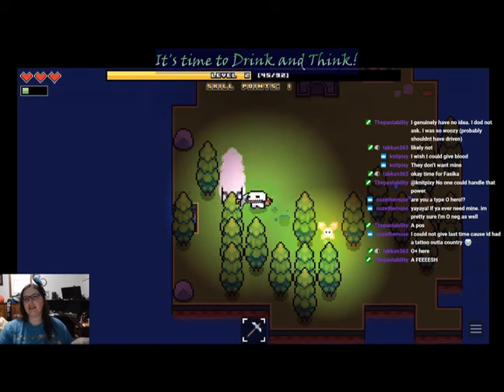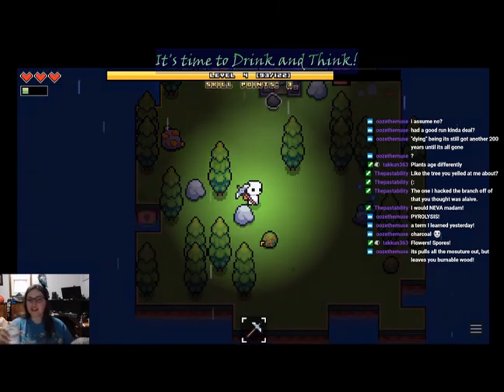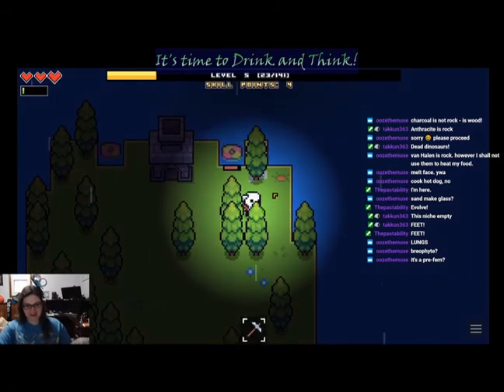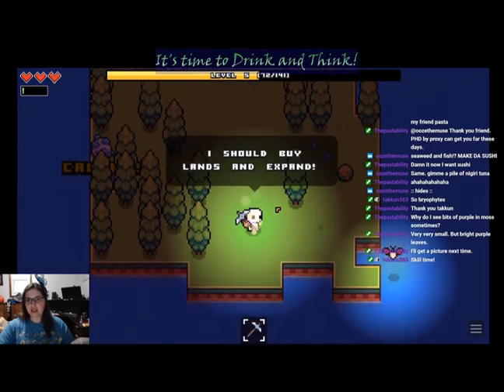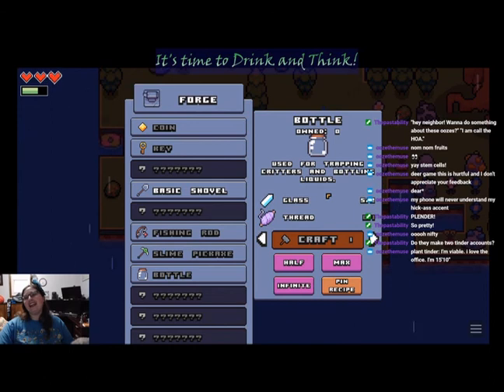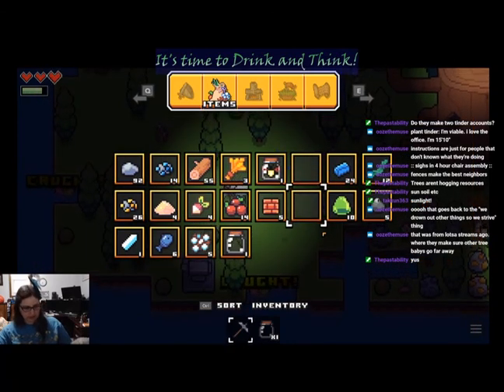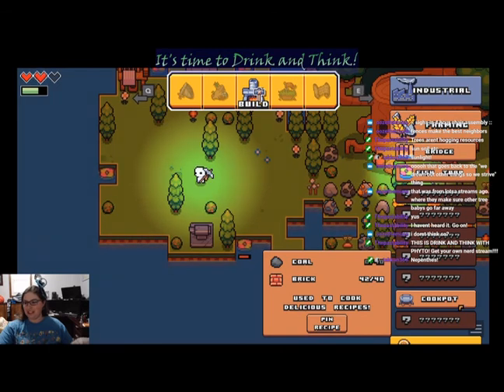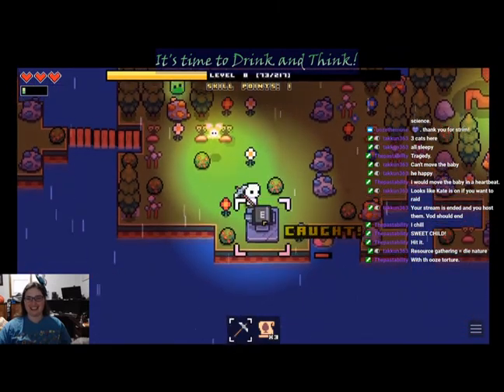Drink and Think: Plant Reproduction-June 2020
Recording of casual Q&A livestream discussion with Dr. Rachelle Lapham the Drunk Phytologist discussing asexual and sexual reproduction in plants while playing "Forager".